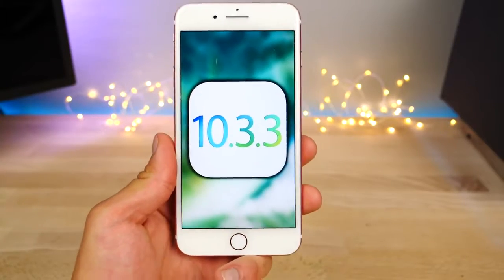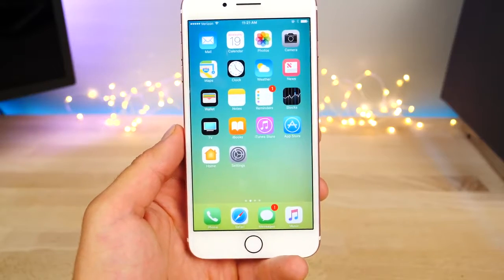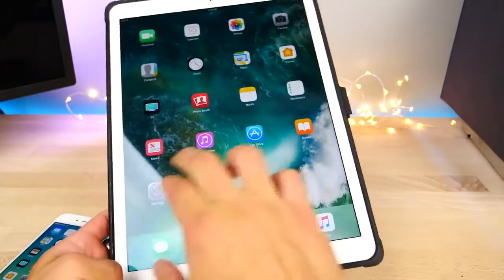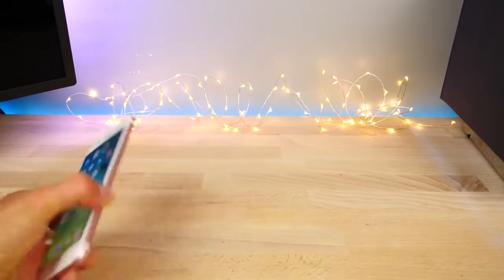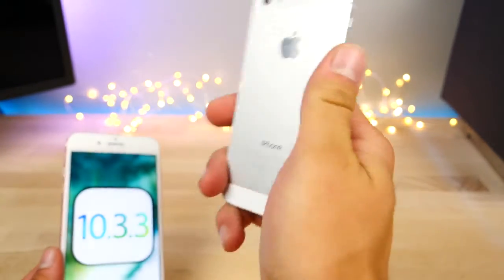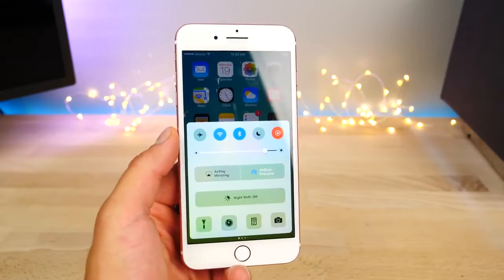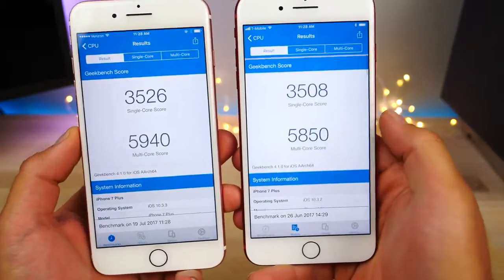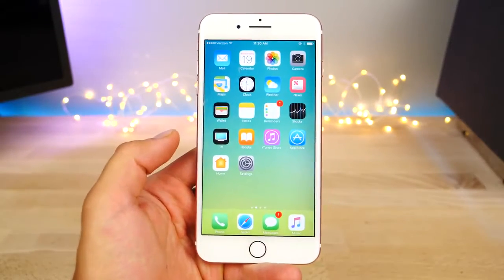iOS 10.3.3 Released - Everything You Need To Know